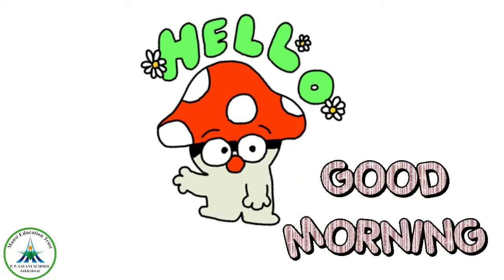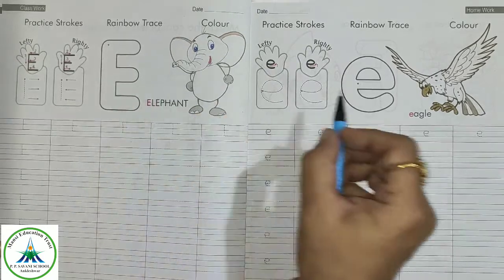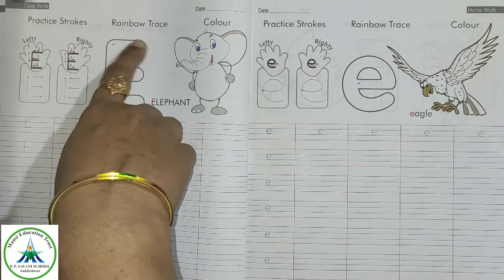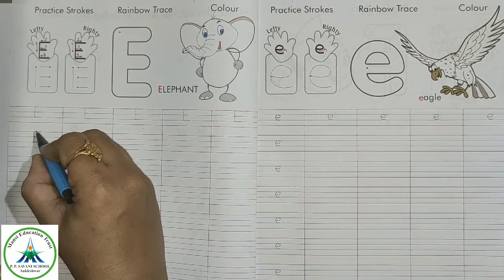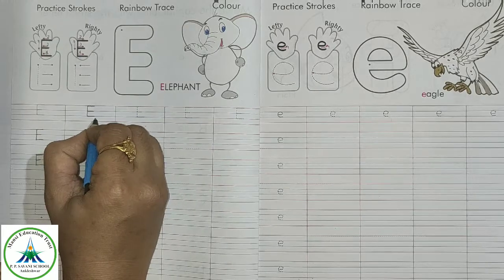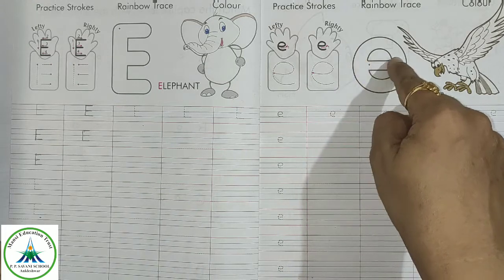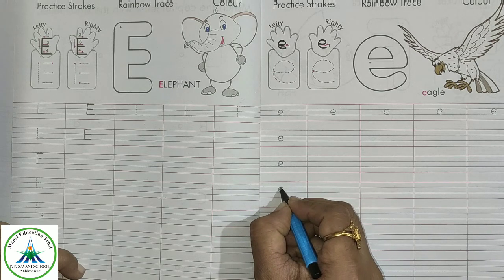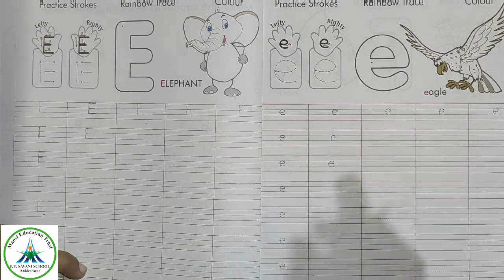Introduction, Phonic sound and correct way of writing letter Ee (For lefty and righty handed kids)